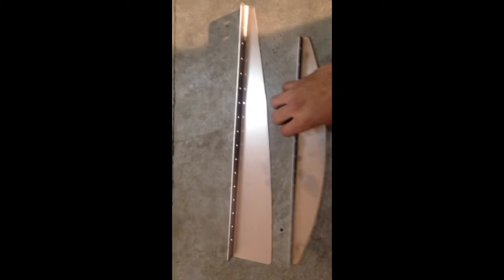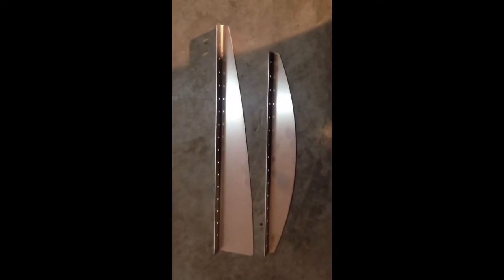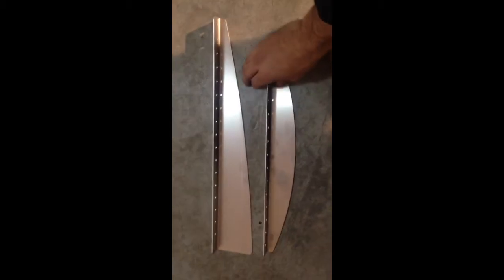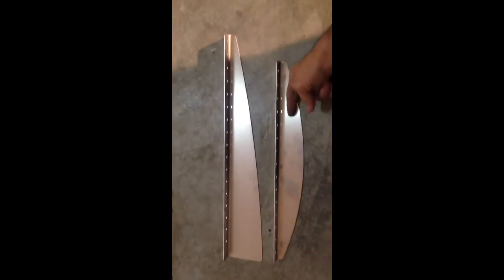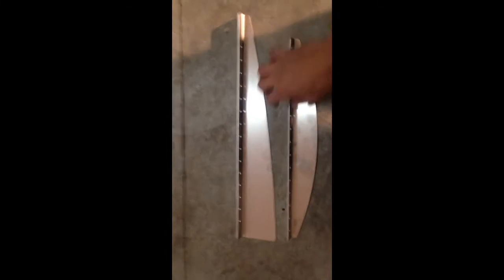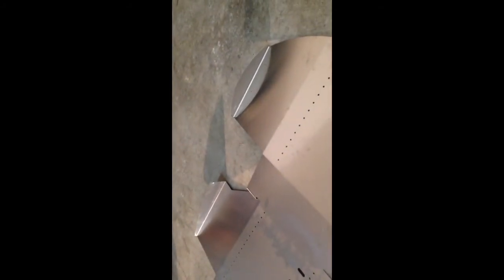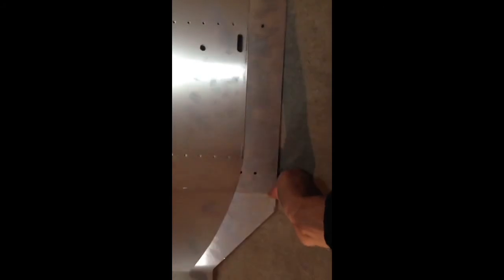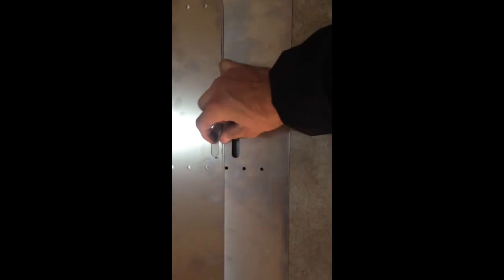Driveway Labs type 1 and type 2 diffuser parts comparison.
Driveway Labs